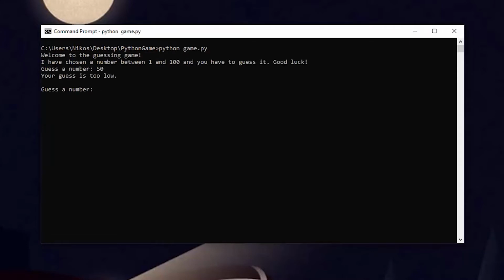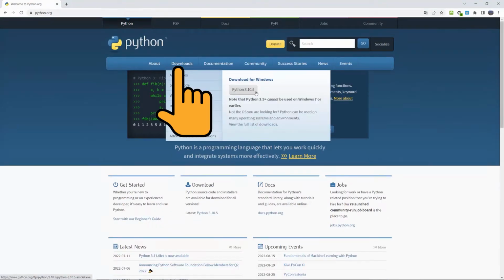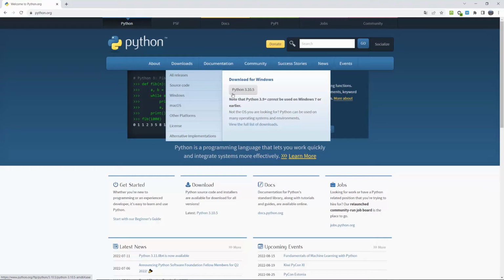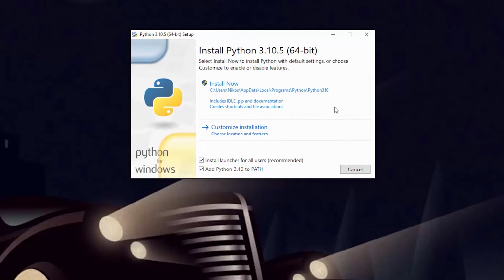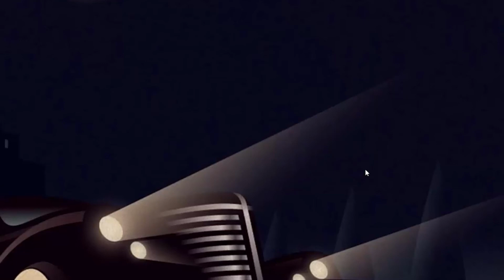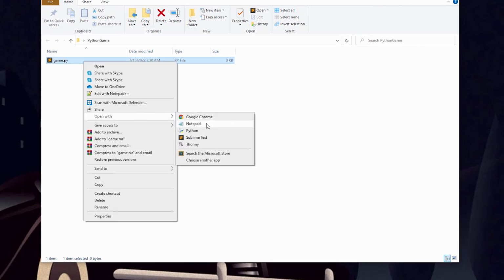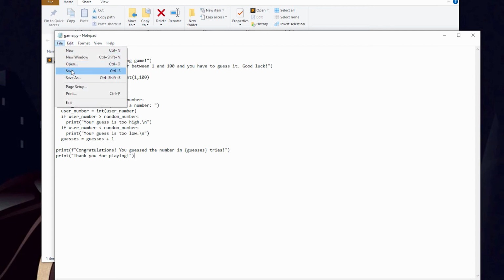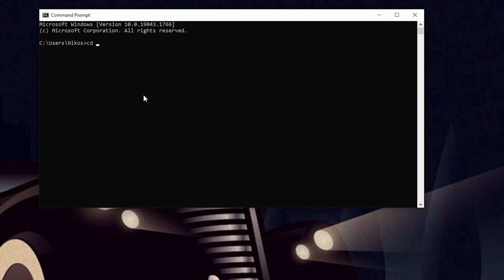How to install Python and run a program locally - Python for Absolute Beginners Course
In this Python for beginners tutorial we are going to learn the following:
How to run a Python program locally.

In the previous video we created a simple Python guessing game and we run it online on Replit.com the website we are using throughout this course so far. If you have followed along and you now feel confident that you like programming and Python, you can install Python locally on your computer. Running Python locally is far more powerful and flexible. For example, if you are building a more complex game and you want to use graphics or you want to use sounds, you have to use Python on your computer.
Let's just quickly talk about installing Python. In order to run Python programs on our computer, we have to install Python just like we install any other software.
The first thing we have to do is to go to python.org website and from the download menu select to download the Latest Python version for our operating system. I am using Windows so I am going to download Python version 3.10.5 for Windows. This is the latest version of Python at the time of this recording. If you are watching this video at a future date, there might be a newer version of Python available for you. If you are using mac or linux, the procedure is very similar.  So, we have to click on this button and wait until the download is complete.